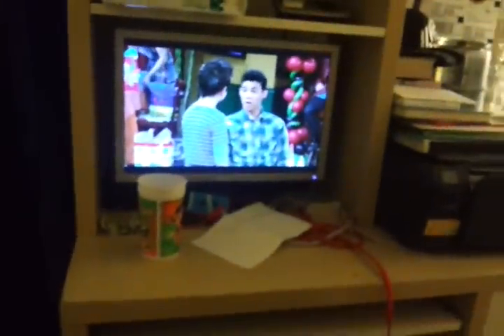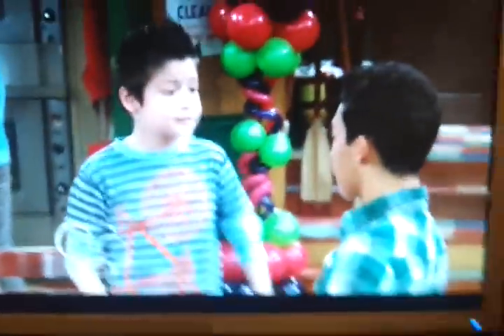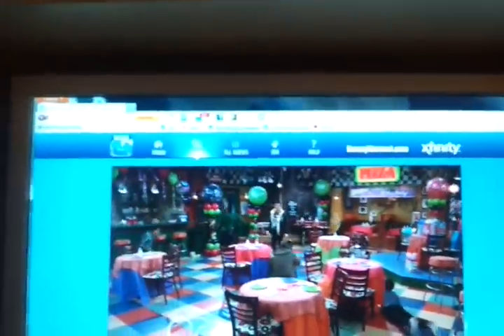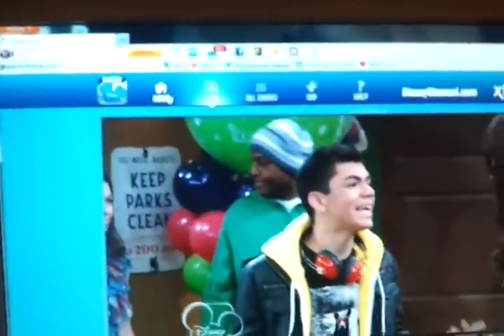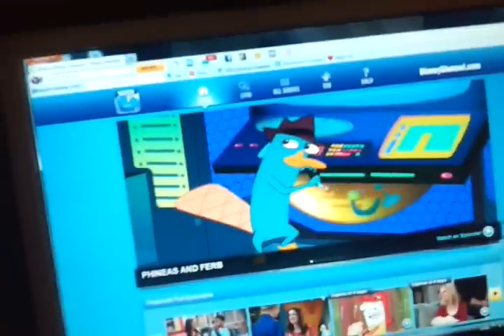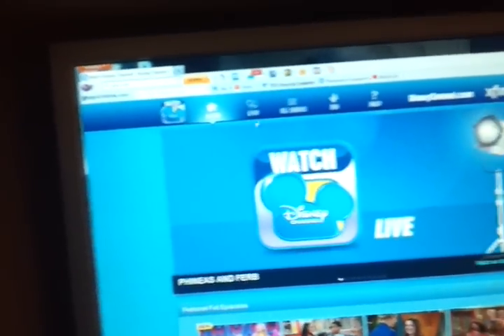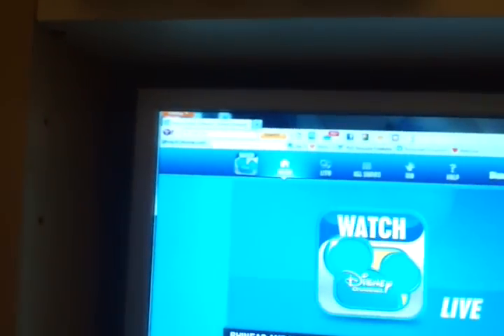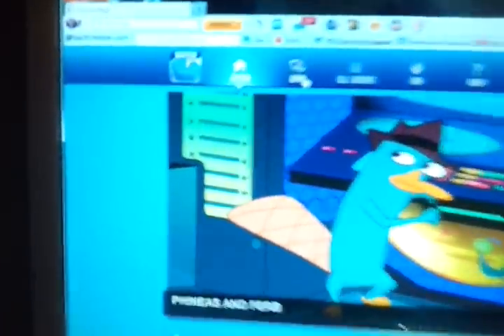How to get the watch disney app on your comuter